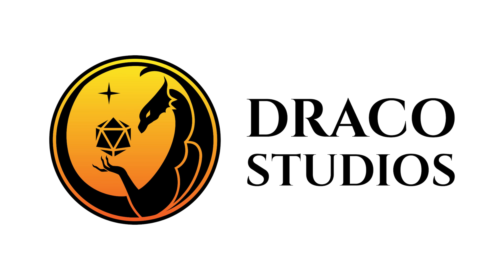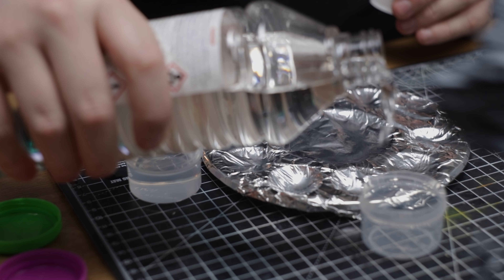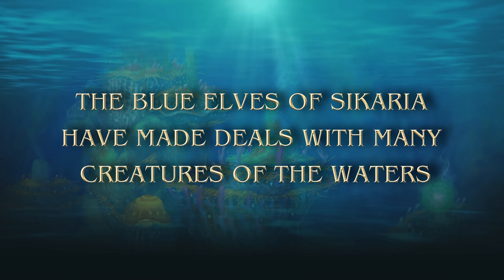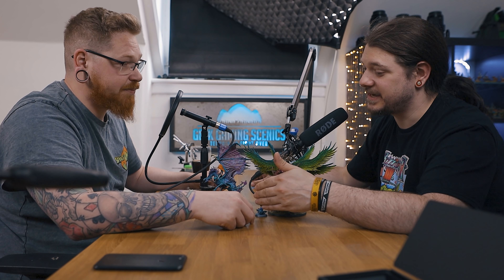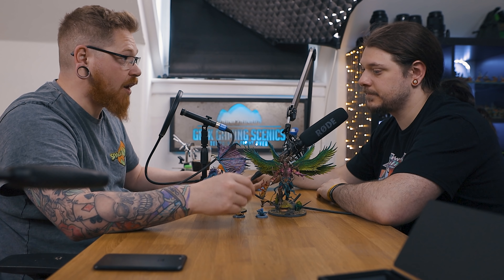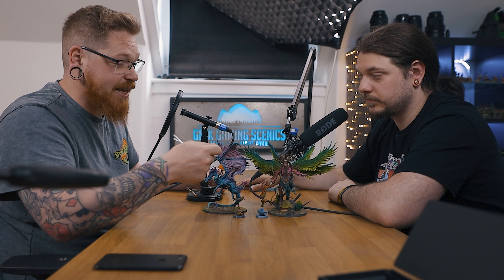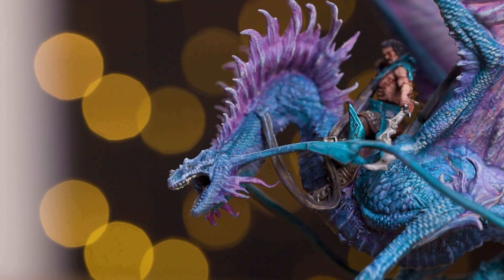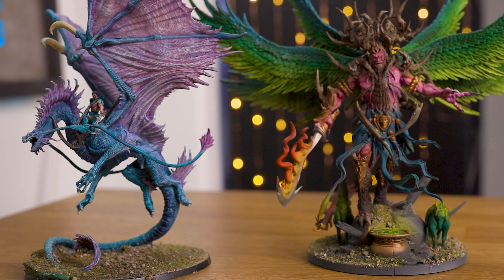I'll Never Use Contrast Or Speed Paints Again!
Paints
Winsor & Newton Oil Paint Set

Brushes
Miniature brushes
Oil wash brushes